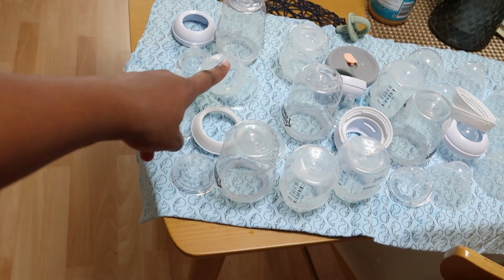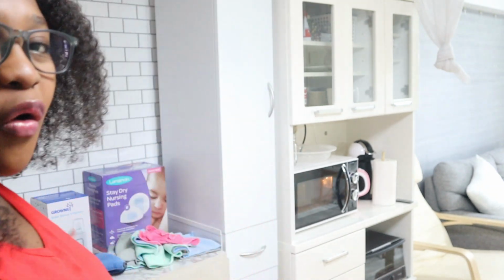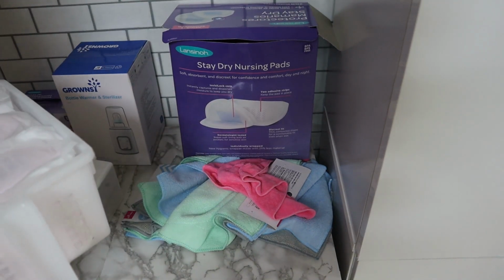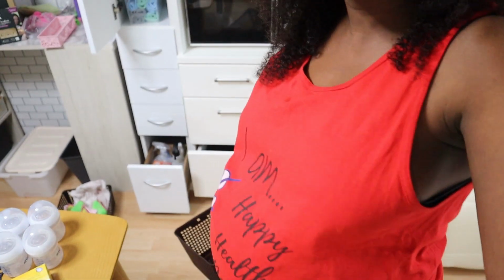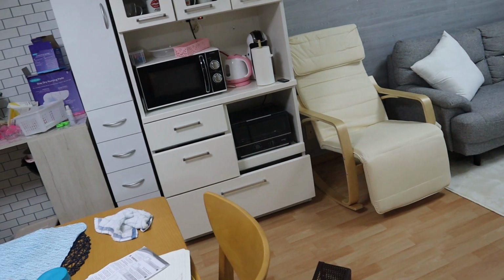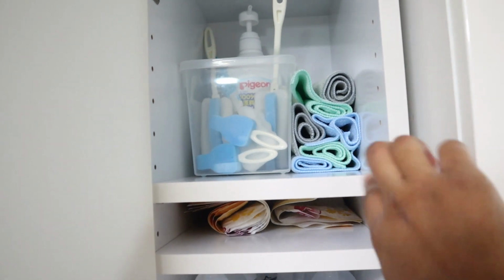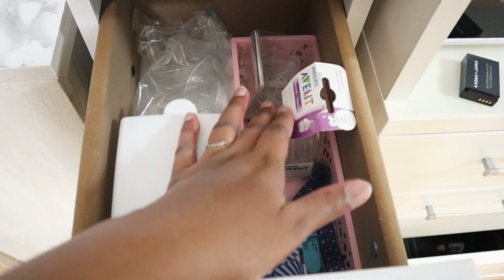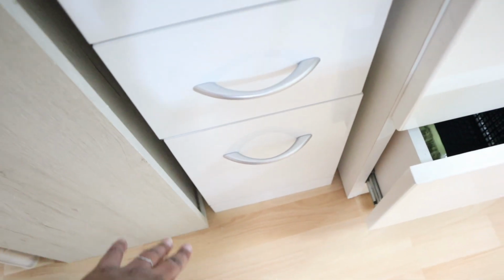BABY ORGANIZATION IDEAS 2021| ORGANIZING BABY STUFF AS A FIRST TIME MOM | NEST WITH ME | Natay Webb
BABY ORGANIZATION IDEAS 2021| ORGANIZING BABY STUFF AS A FIRST TIME MOM | NEST WITH ME | Natay Webb. Nesting has taken over full swing over here as we draw closer to baby's due date and today we are organizing more baby stuff in the kitechen items category as I like to call it.

-- AVENT BOTTLES
-- TOMMEE TIPPEE BOTTLES
-- EXTRA AVENT NIPPLES (next stage)
-- TOMMEE TIPPEE NIPPLES (next stage)
-- SILICONE PACIFIERS
-- BOTTHE WASHER
-- MEDELA MICROWAVBALE STEAM BAGS
-- BREAST PADS (pack of 120)
-- HAAKAA BREAST PUMP
-- BOTTLE WARMER
-- MILK STORAGE BAGS

SHOP MY YOUTUBE GEAR
- Canon EOS M50 bundle
- Camera only
- SD card
- Ring light
- Shotgun mic
- Lavalier mic
- Desk tripod
- External hard drive for storage
- Extra batteries

💙💛 Stay happy and healthy! See you in my next video. 💛💙

                      Cheers 🥂

--END--